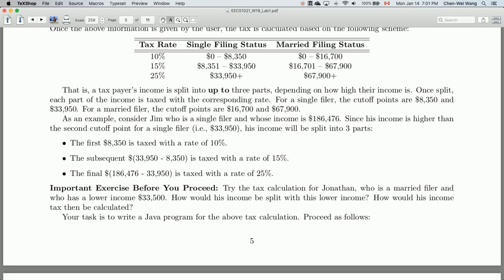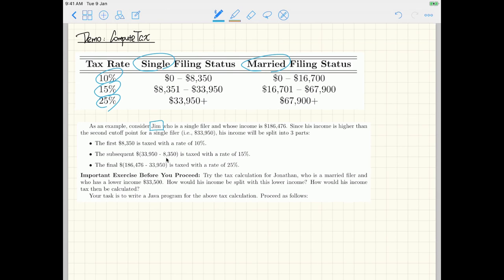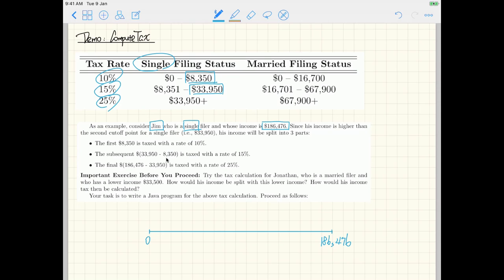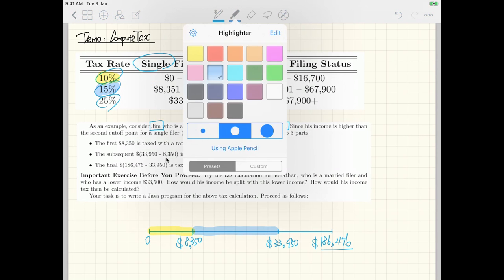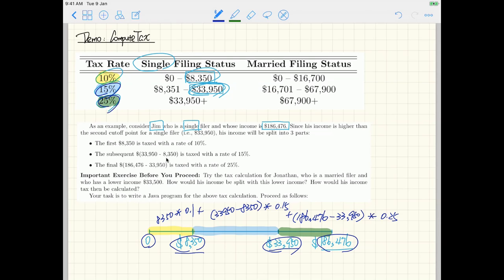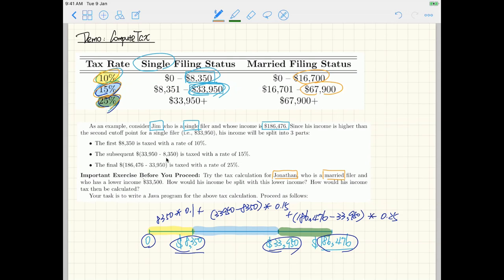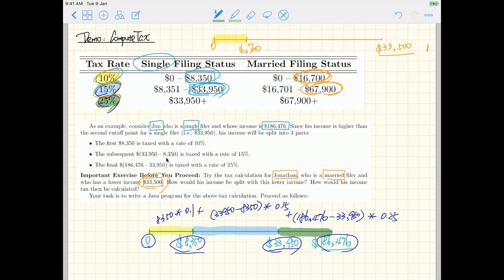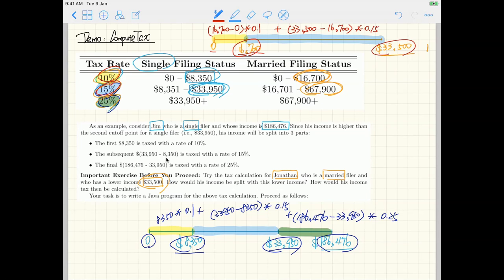CS1B Lab 1 Demo ComputeTax